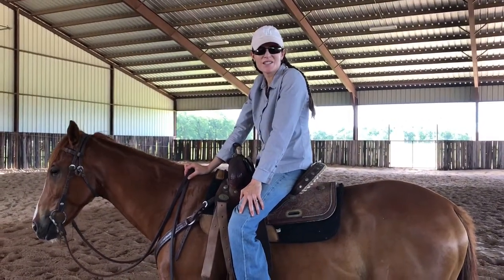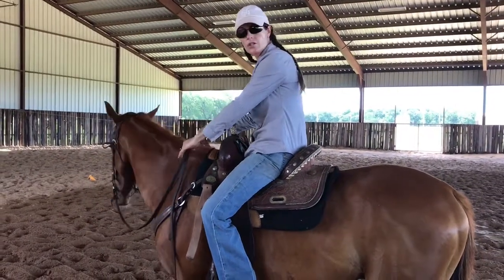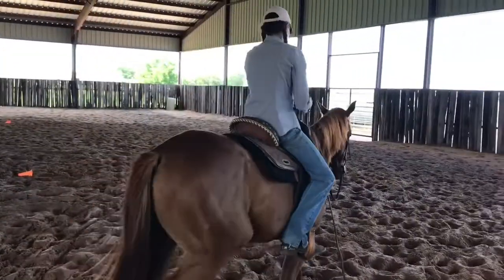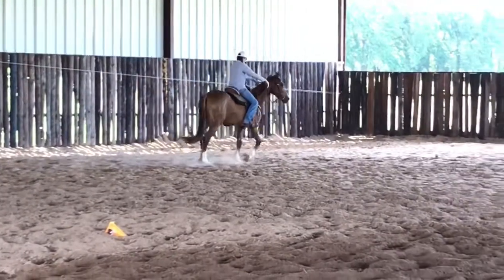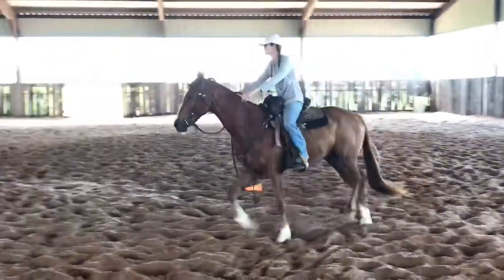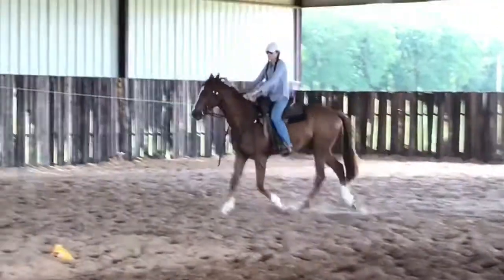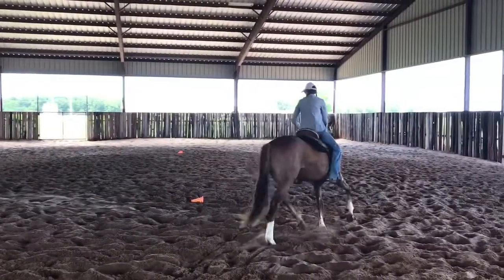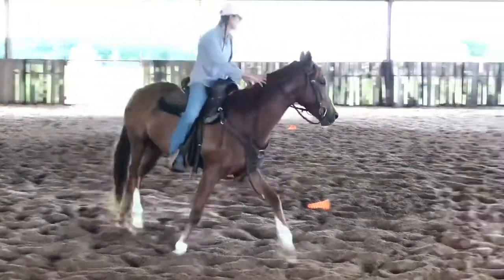Circle/Spiral Drill keeping forward motion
This is a useful drill I do with all of my horses regardless of age. You want to get to a point where you can do any size circle you want (a true circle with your radius the same all around), moving your horse from big to small circles and vice versa - all without breaking down.
This is a 2 year old Thoroughbred. He has only had a couple months of training due to an injury and my busy schedule. I hope you find his video useful and also I hope it helps to show that a Thoroughbred Horse does not have to carry the stereotypical persona of being “hot”, “hyper”, “hard mouthed”, “silly”, or whatever other misnomer you may have heard or believe.